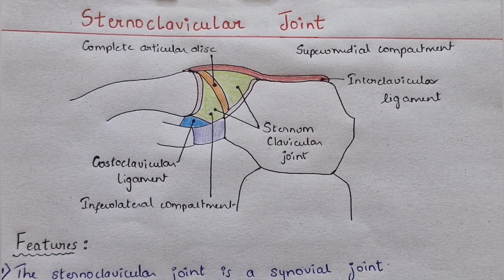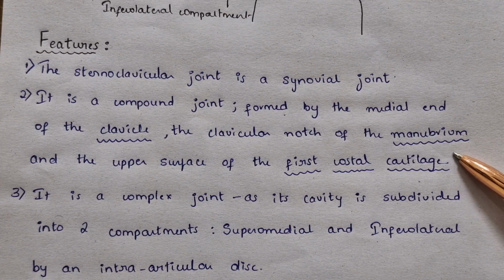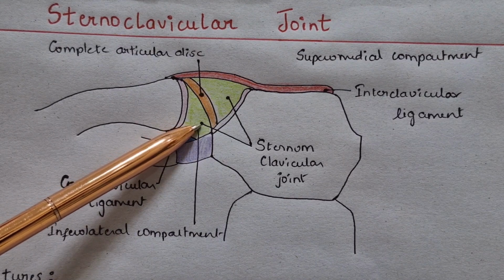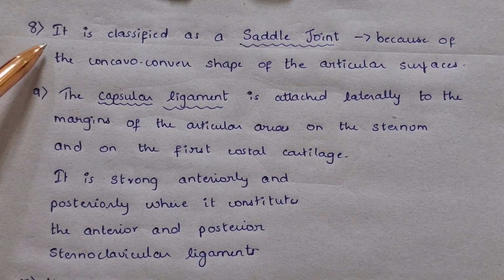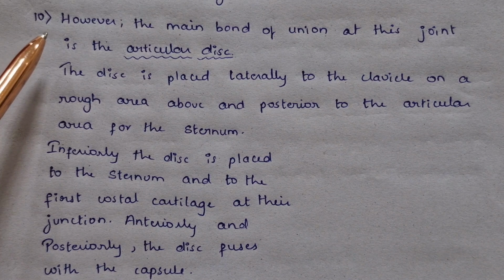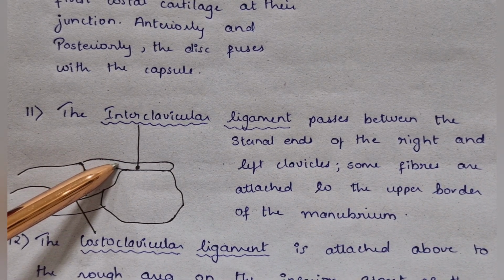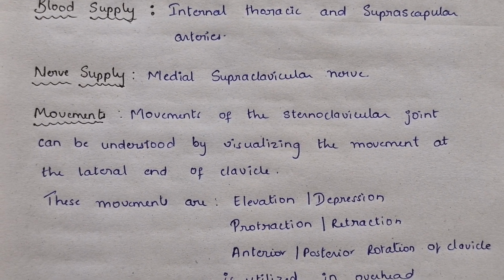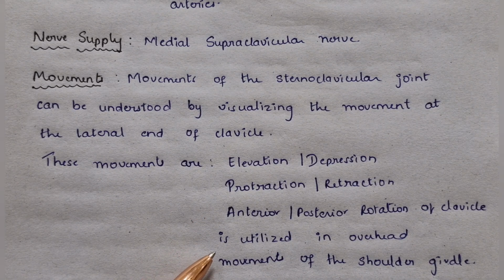STERNOCLAVICULAR JOINT | Anatomy | Features & Movements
Reference : B D Chaurasias Human Anatomy